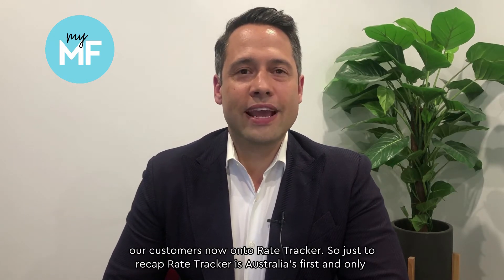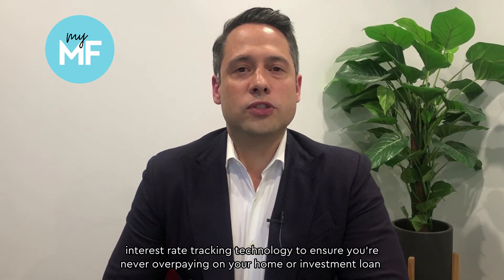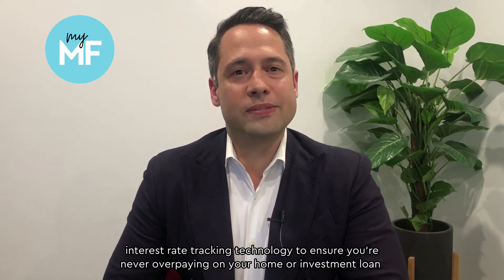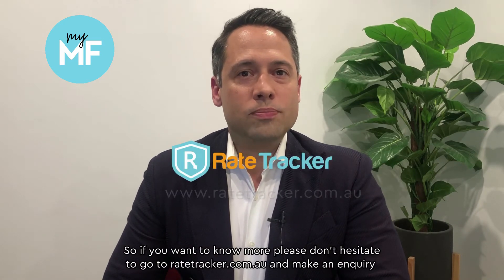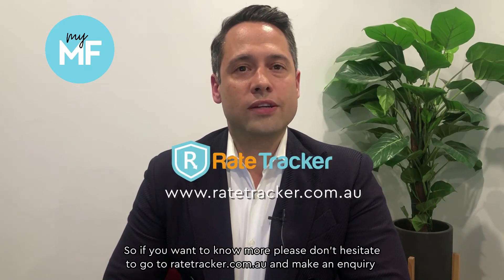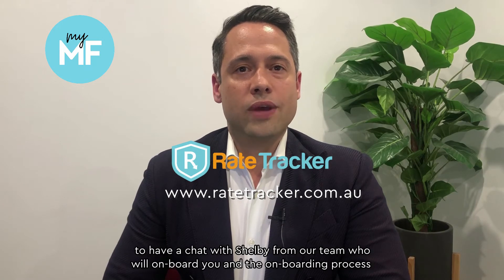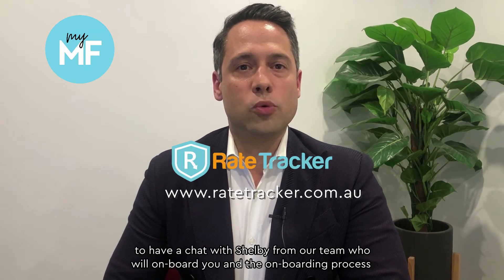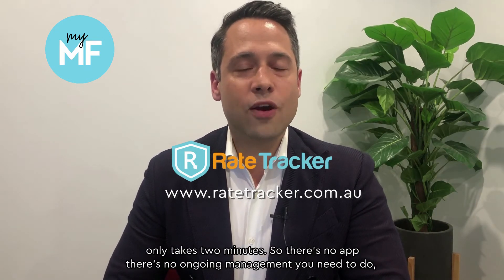Rate Tracker Intro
Did you know up to 55% of Australians don’t review their home loan regularly, making the banks billions of dollars in revenue every year?

Don’t be one of them!

Bringing you Rate Tracker, Australia’s first real-time interest rate tracking technology.
Go to Ratetracker.com.au to find out more and book in a time to be on-boarded.
Please note this is for current My Mortgage Freedom clients only at this stage.